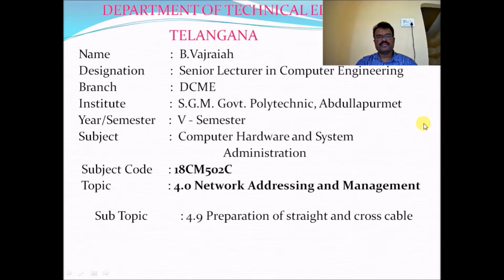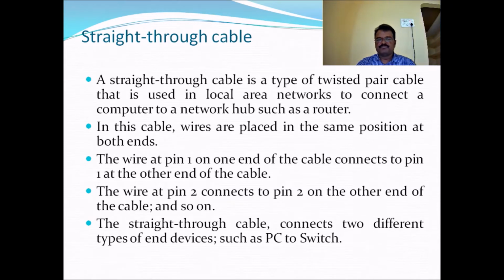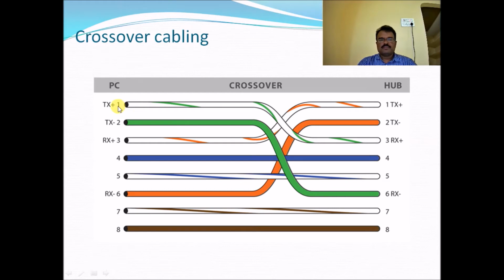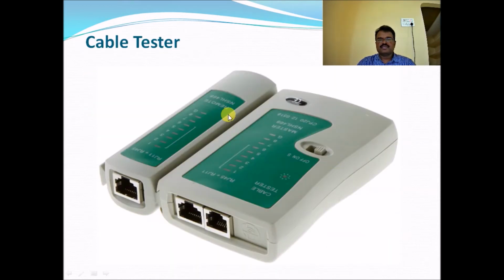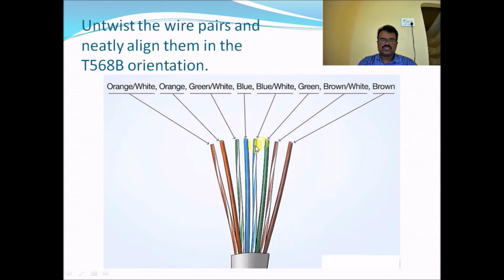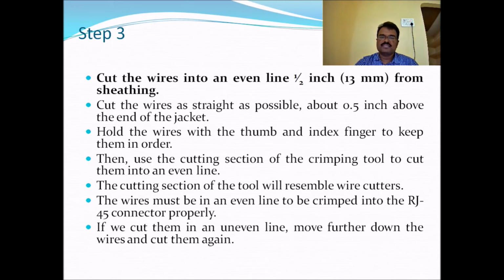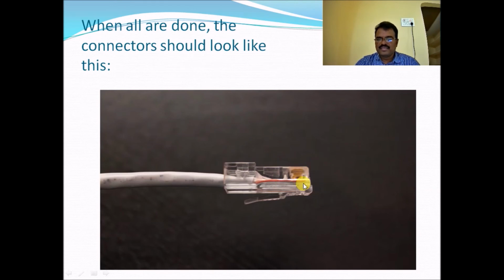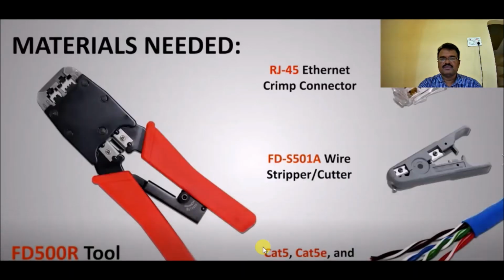4 10 Preparation of straight and cross cable 13 08 2020